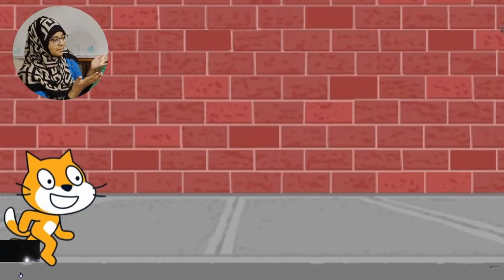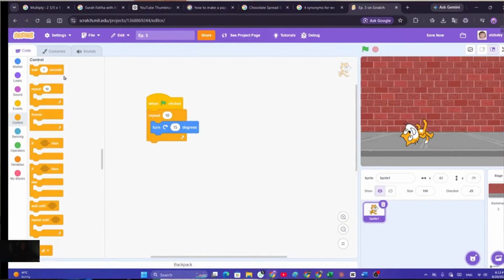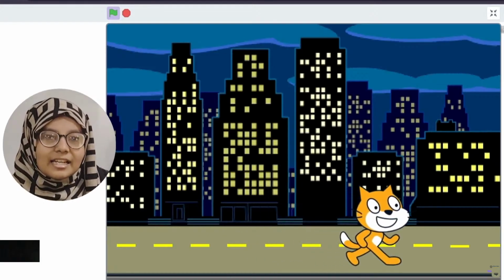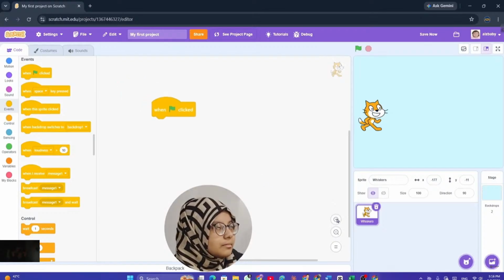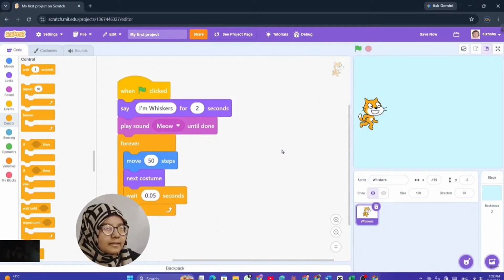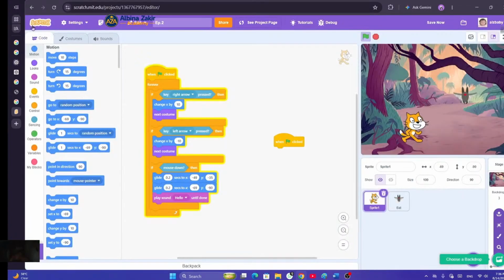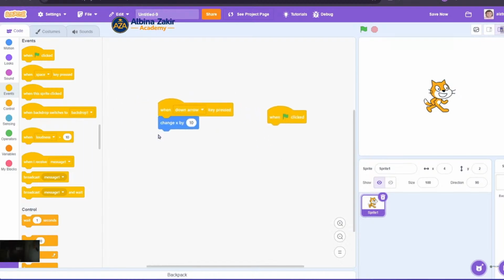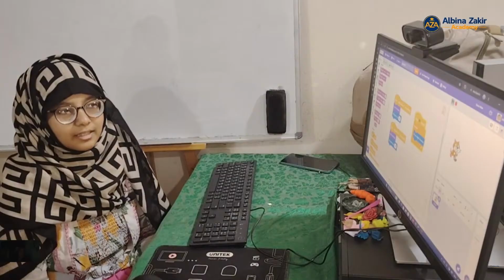Scratch Tutorials Live Ep-1 To Ep-3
just testing my live